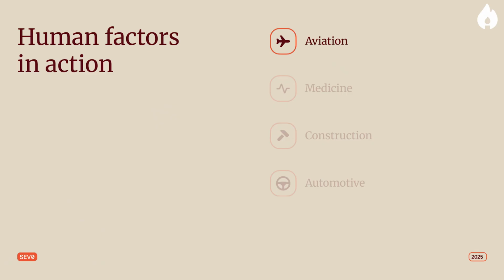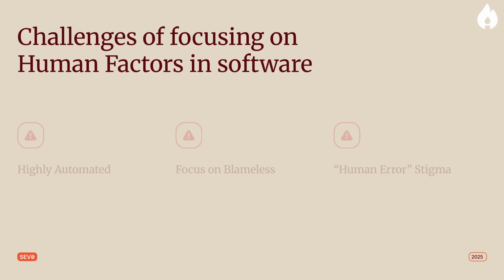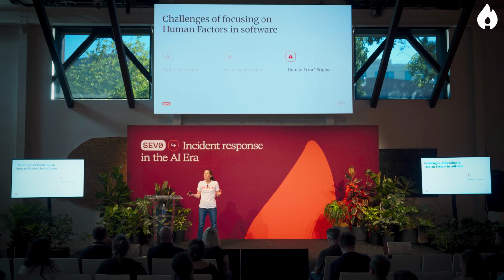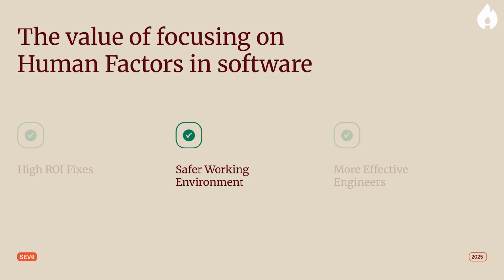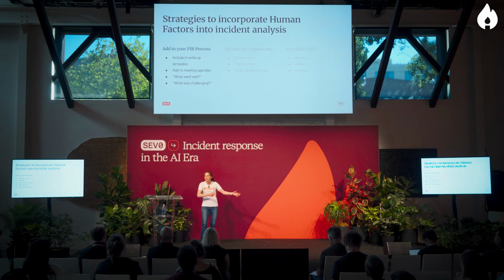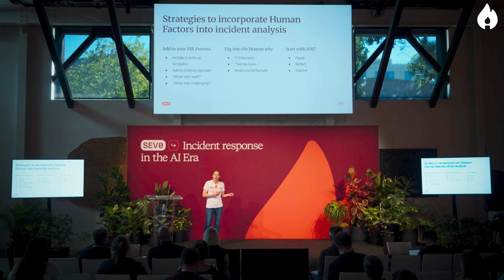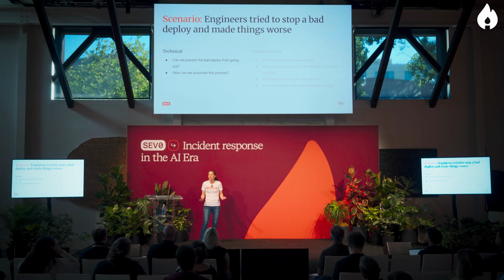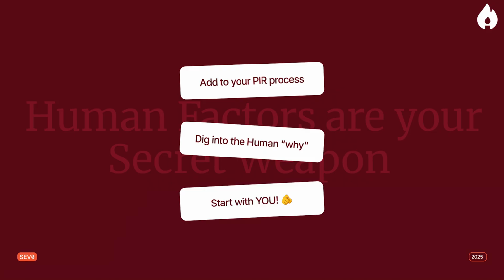SEV0 SF 2025 | From error to insight: Human factors in incidents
Molly Struve (Netflix) goes beyond the purely technical post-incident analysis, diving into the human element of system failure.

00:00 — Intro
1:10 — Lessons from aviation and safety-critical industries
3:07 — The challenges of focusing on human factors in software
6:05 — The value and ROI of understanding human factors
8:47 — How to incorporate human factors into post-incident reviews